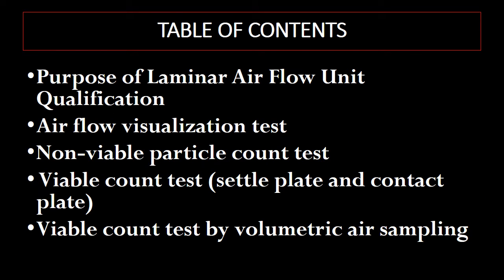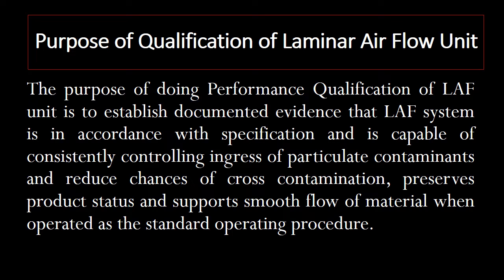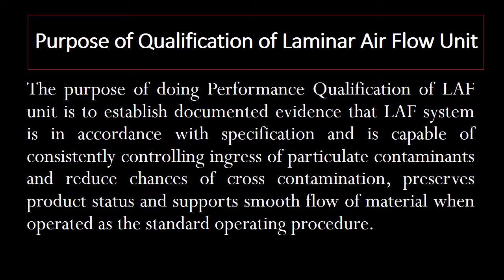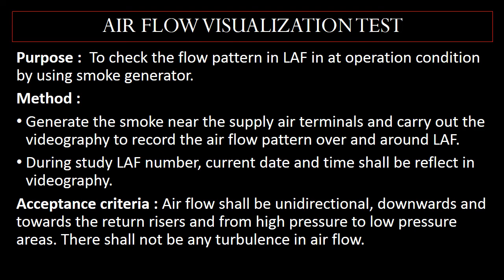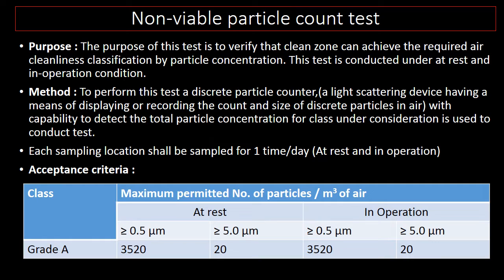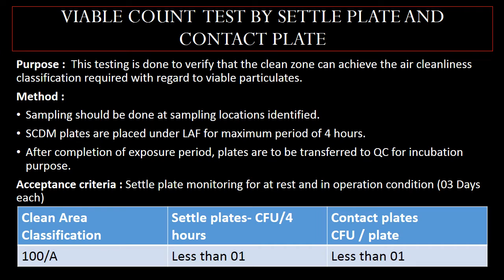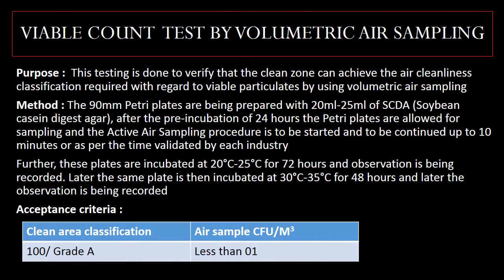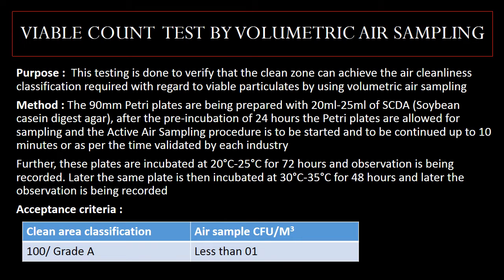Laminar Air Flow unit Qualification l Pharmaceutical industry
1. Air Flow Visualization Test
2. Non-Viable Particle Count Test
3. Viable Count Test (Settle Plate and Contact Plate)
4. Viable Count Test By Volumetric Air Sampling